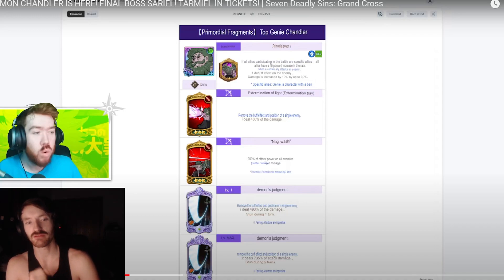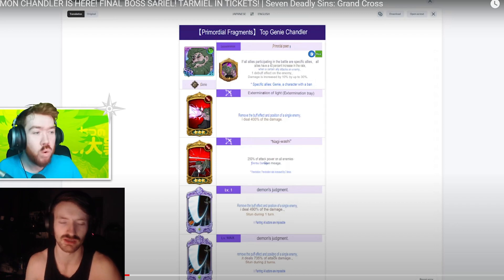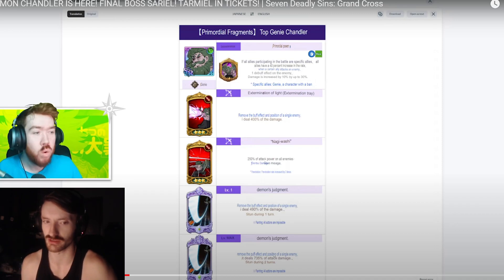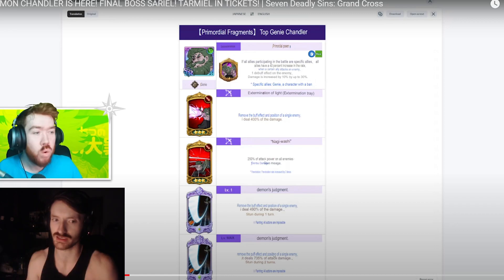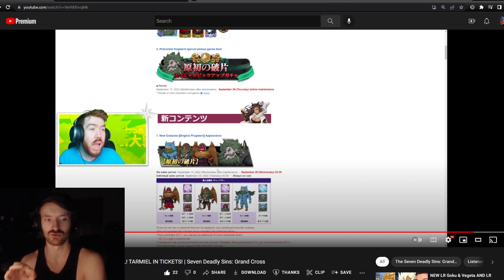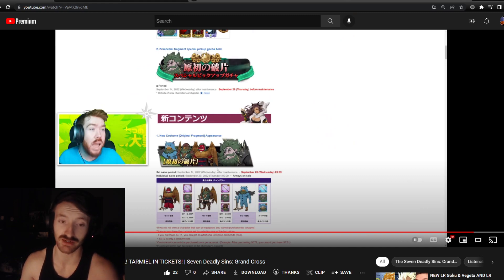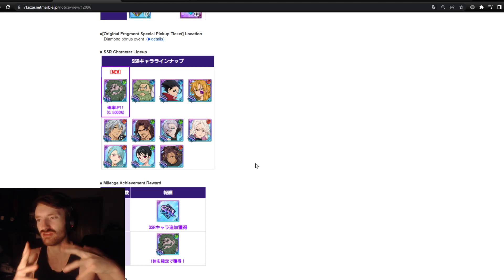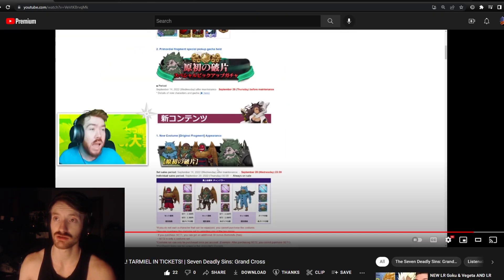Should You Summon For Demon Chandler Or Skip And Save!?! | Seven Deadly Sins: Grand Cross Info